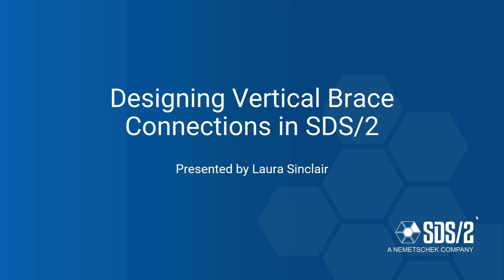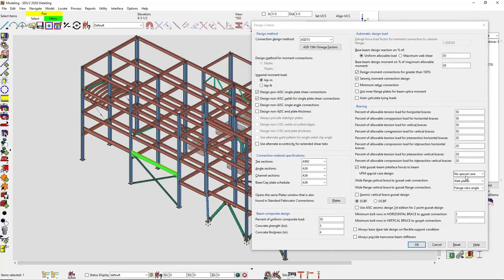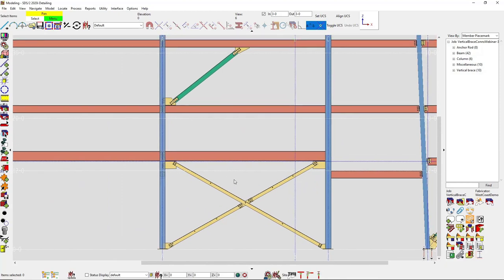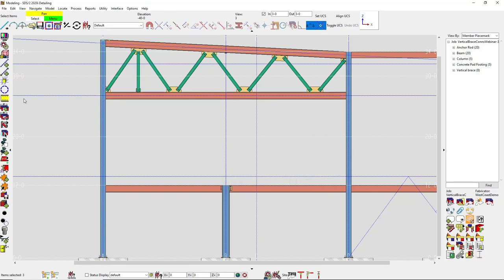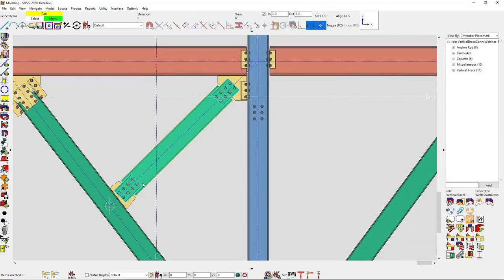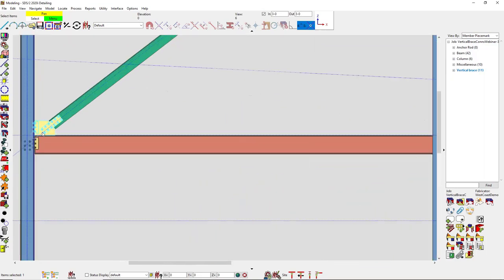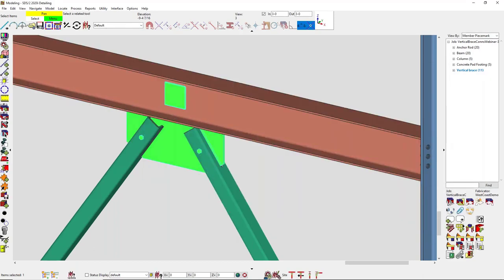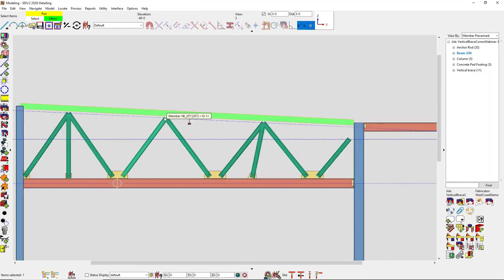Designing Vertical Bracing Connections in SDS2 Webinar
In this webinar, we’ll be taking a close look at vertical brace connections and the various settings you can control in SDS2 to accommodate different framing situations you might encounter on a job. SDS2 is the only software you need to design and model these and many other steel connections—with our intelligent automation and flexible setup options, there’s no need for third-party connection design software.